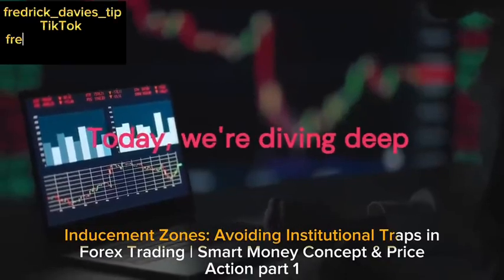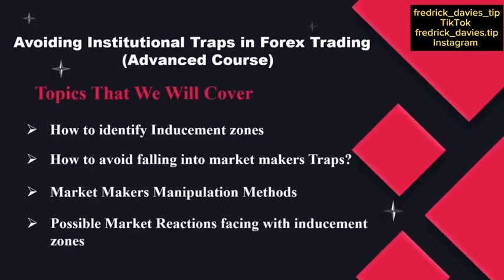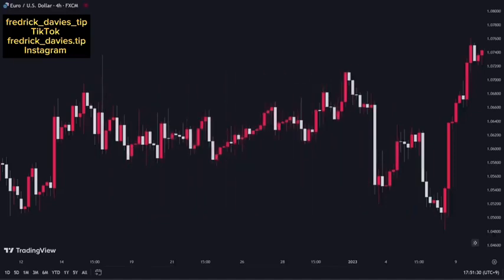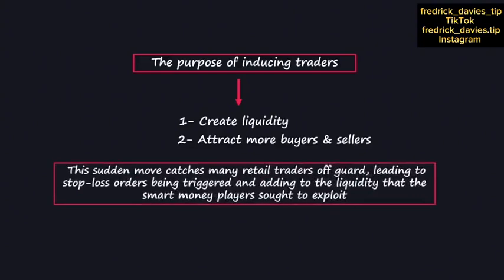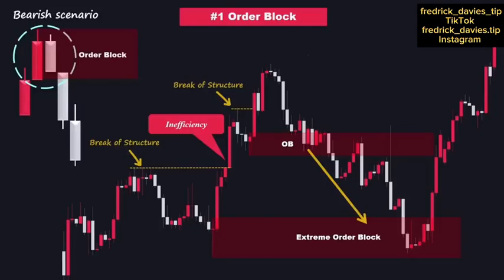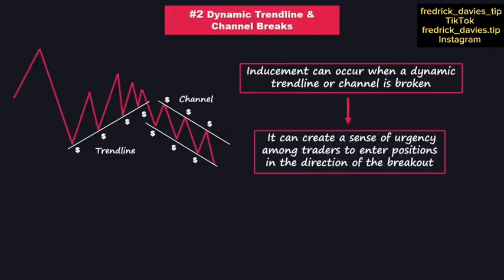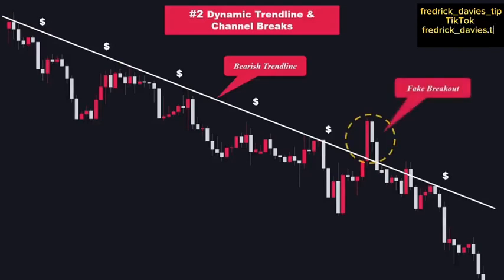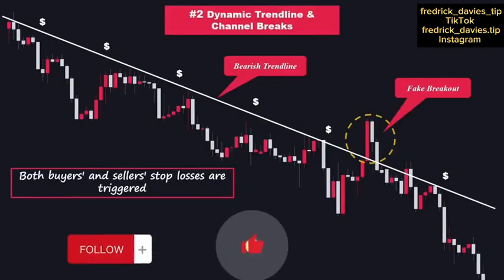HOW TO SPOT LIQUIDITY ZONES